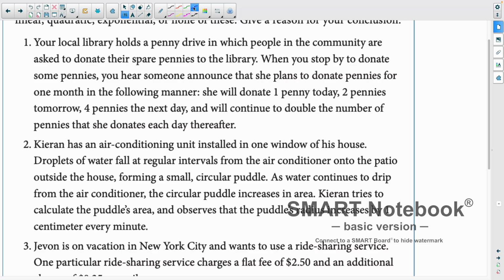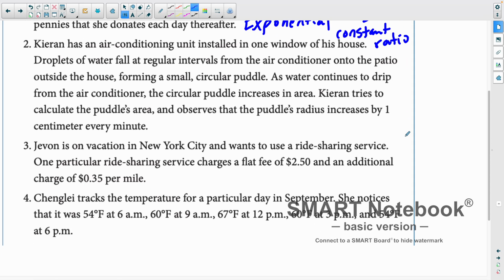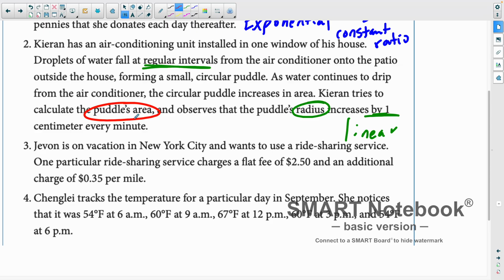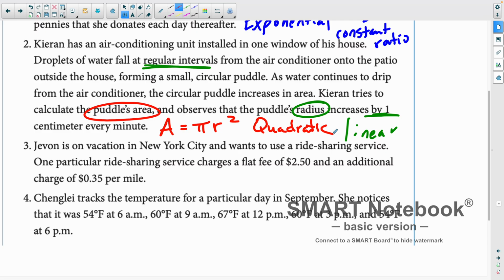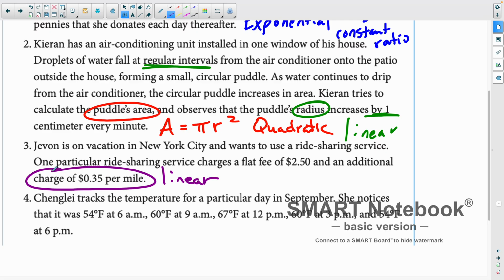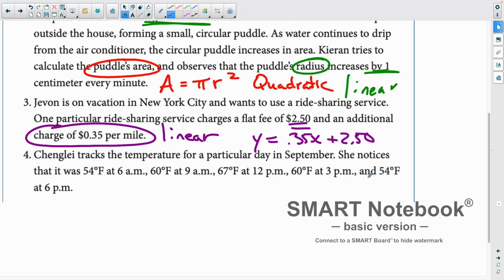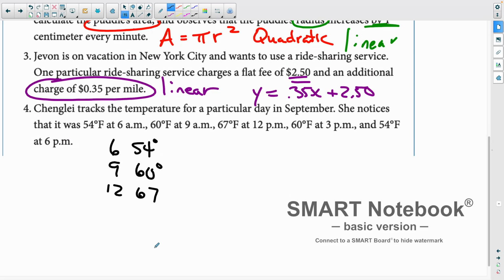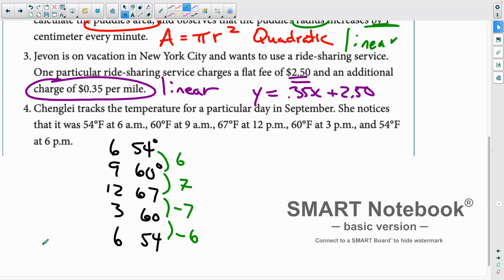A 1.2 Day 2 Sept 10 Part 2